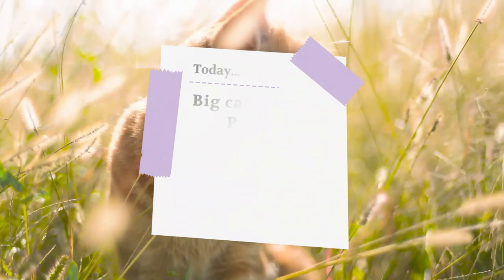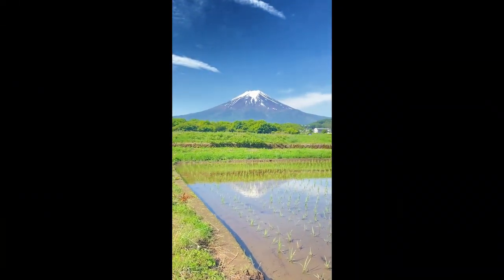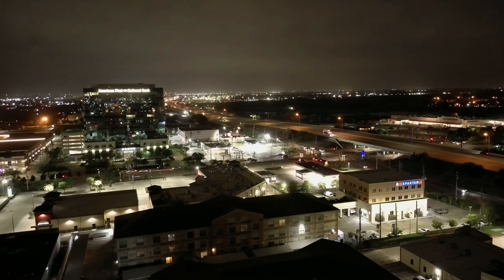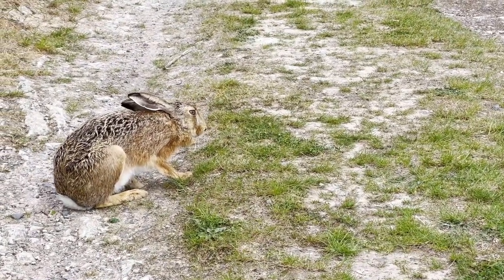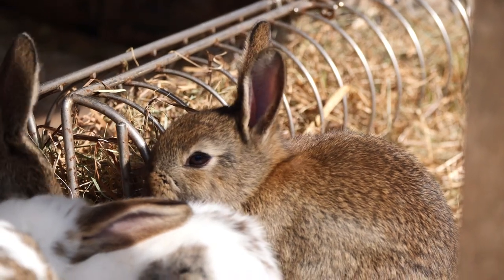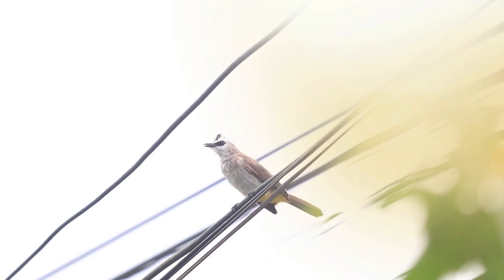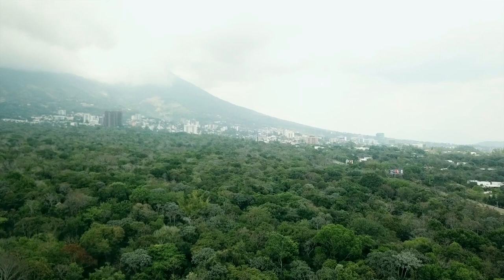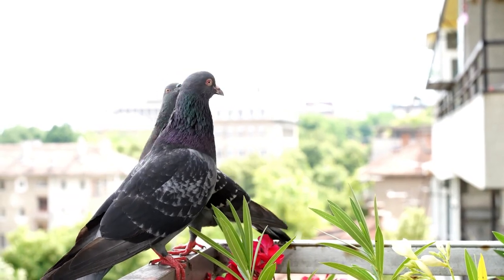Cats around the world. Season1 ep 1 part 2!